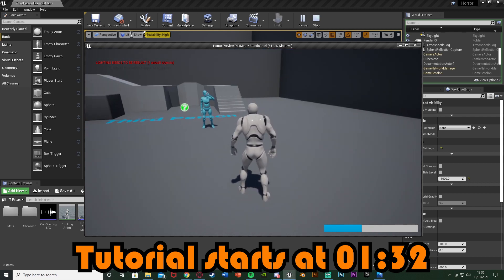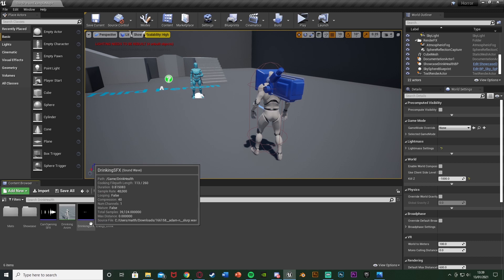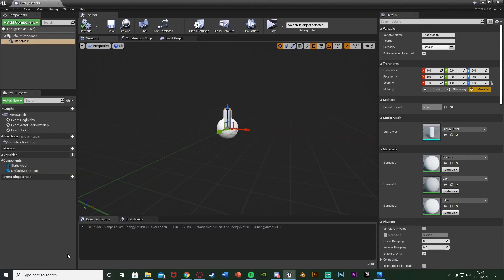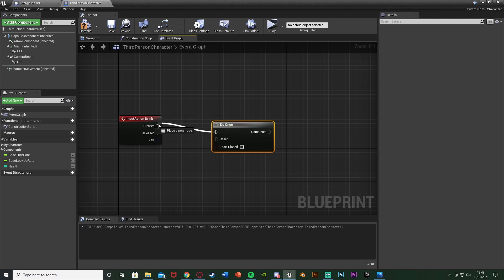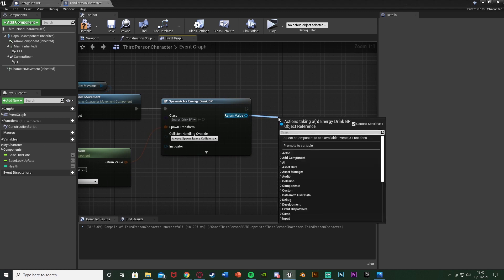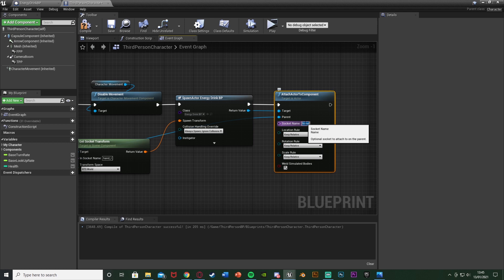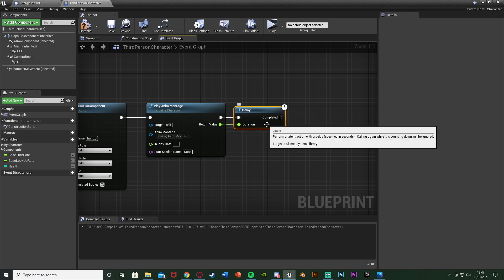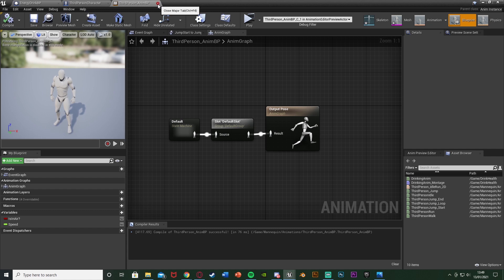Drink Something To Regenerate Health | Health Potion | Fortnite Chug Jug - Unreal Engine 4 Tutorial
Hey guys, in today's video, I'm going to be showing you how to create a system in which you can drink in order to heal, regenerate or restore health. In this you will have a drinking animation, a physical drink can you can see, sound effects (SFX) and your health increasing.

00:00 - Intro
00:18 - Overview and Queries
01:32 - Tutorial
14:37 - Final Overview
14:56 - Outro